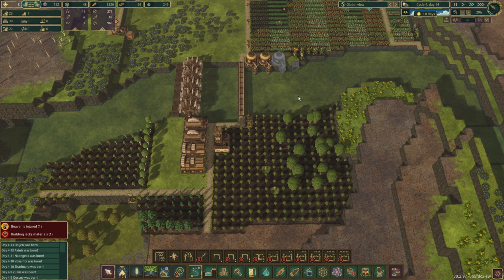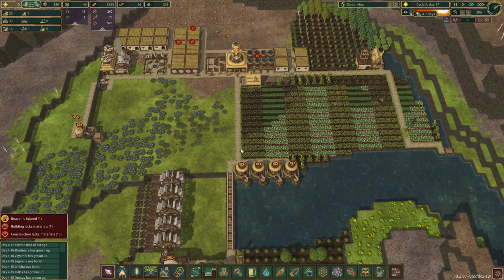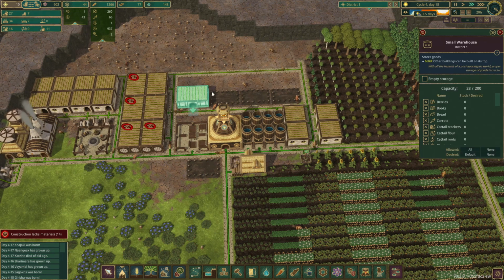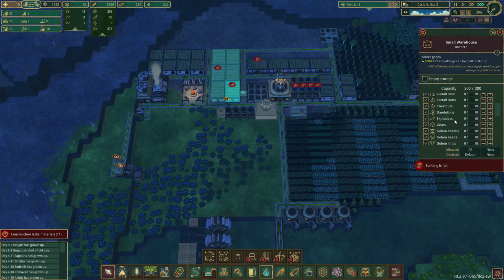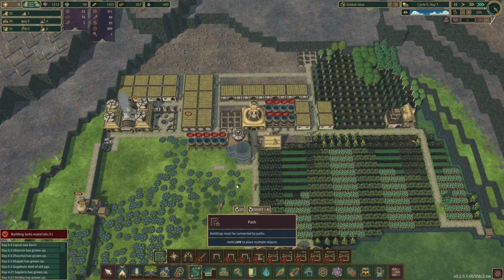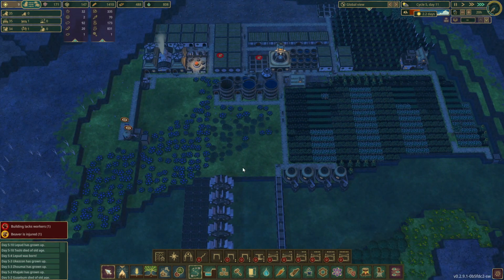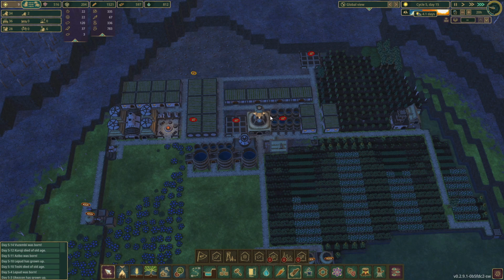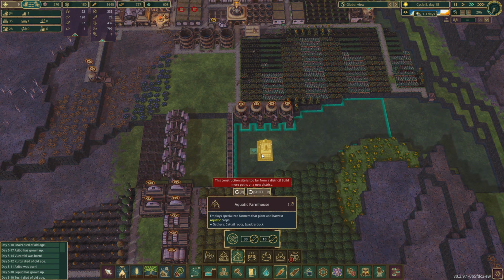Timberborn 2-4 – We’ve got Over 800 Water!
Hi Josh. Welcome to season two of the post-apocalypse, where humans drove themselves to extinction. We have to survive intermittent droughts while we build a new beaver society.

Today, we’re future-proofing our water supply and starting to plan our expanded farming district. We’re also going to expand our storage and start planning an expansion of our power production.

I stream two to three times a week on Twitch - Come check it out if you have the time.